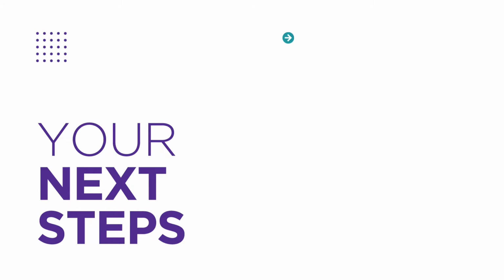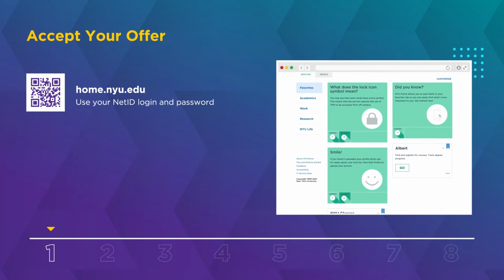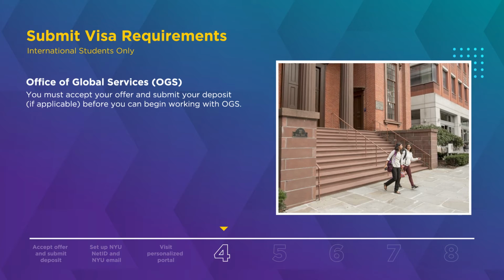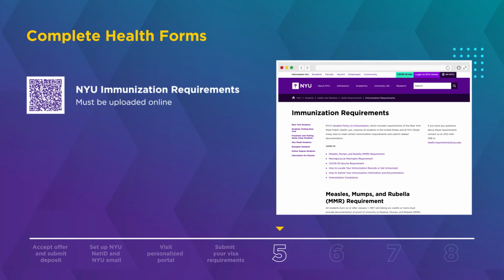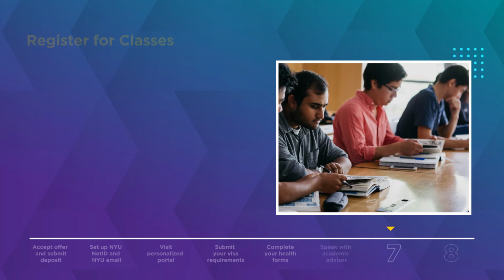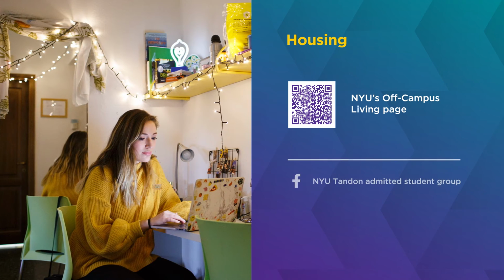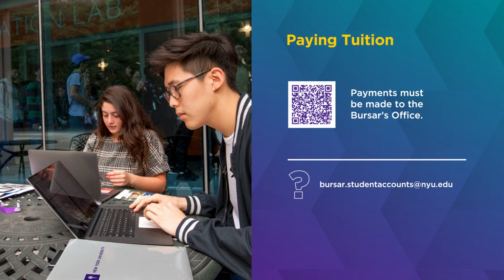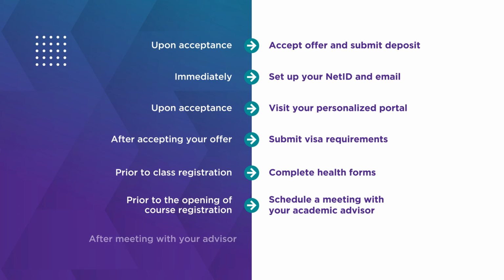Next Steps for Admitted Students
0:00 Congratulations
0:28 Your Next Steps
1:04 Accept Your Offer
2:06 Set Up Your NYU Email
2:33 Visit Your Personalized Portal
2:50 Submit Visa Requirements (International Students Only)
4:16 Health Forms
5:07 Speak With Your Academic Advisor
5:36 Register For Your Classes
   albert.nyu.edu/albert_index.html
5:58 Submit All Official Documents
6:41 Additional Resources
6:50 Housing
7:23 New Graduate Student Orientation (NGSO)
7:44 Paying Tuition
8:16 NYU ID Card
8:45 Recap